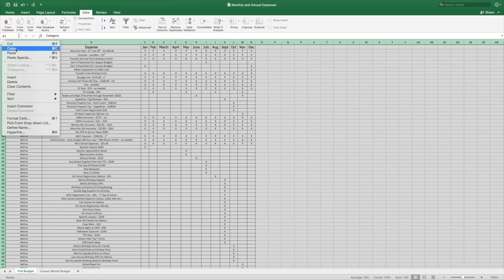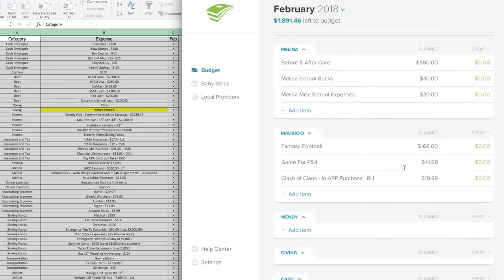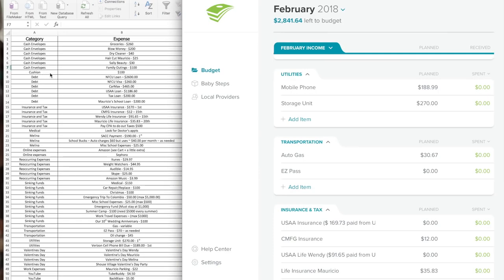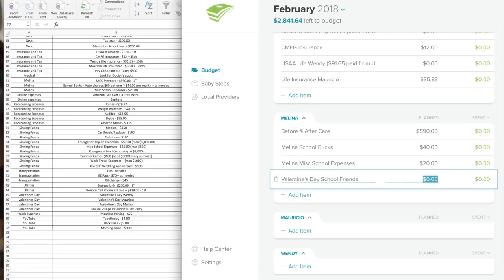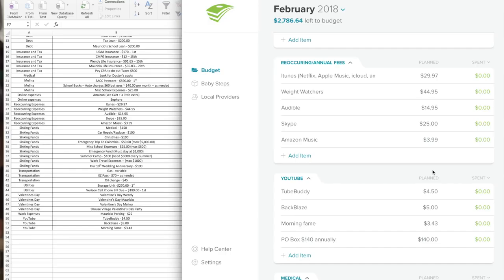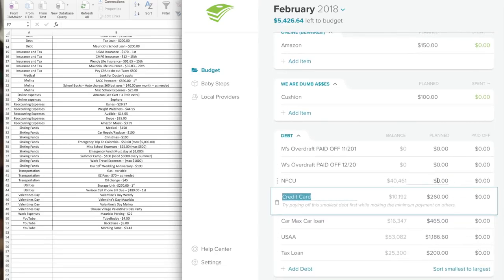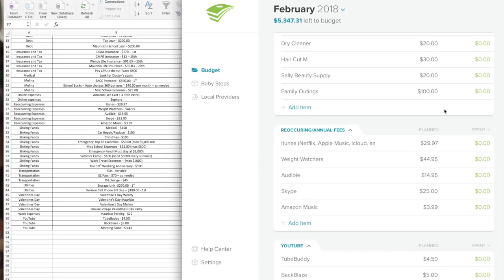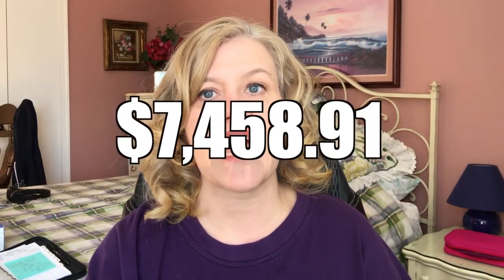Household Budget: Budget Plan With Me (In EveryDollar)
It is time for budget planning for February and we are going to budget plan in everydollar and excel.  In this video, I will walk you through how I create the monthly budget in Everydollar with my excel spreadsheet and my calendar.

We have snail mail:

Wendy Valencia
Dunn Loring, VA 22027

I'm an Amazon Influencer!

We are a family of three (Wendy & Mauricio and Melina Age 6), living in Vienna, Virginia with my parents while we get the heck out of debt!   We are all about having a happy life and a happy home but all while keeping it real about life's ups and downs.  On this channel, you will see, us walking through the debt-free process, debt-free motivation, weight watchers and everything working mom!   I hope you stick around!

Amazon Prime: Not a member of Amazon Prime?